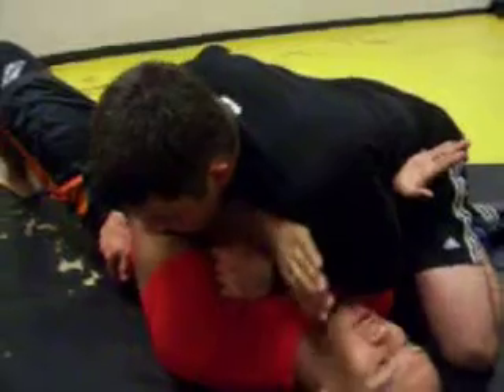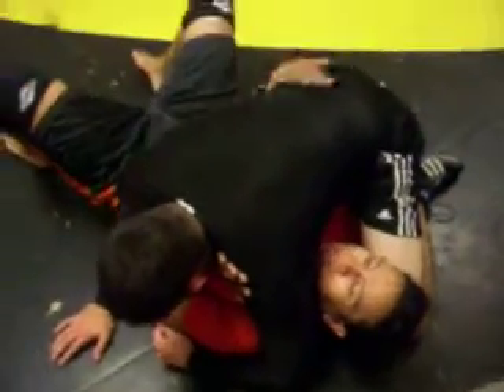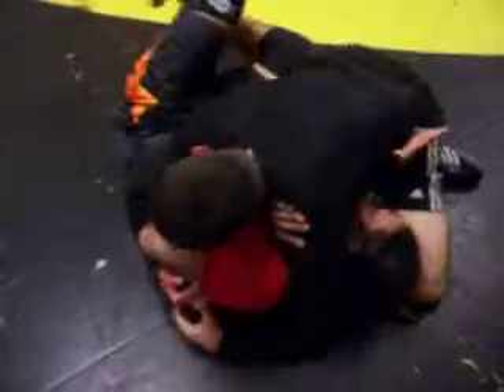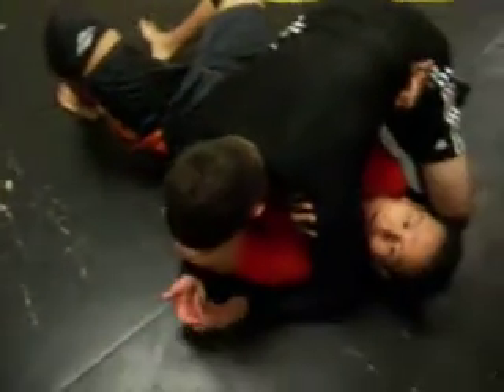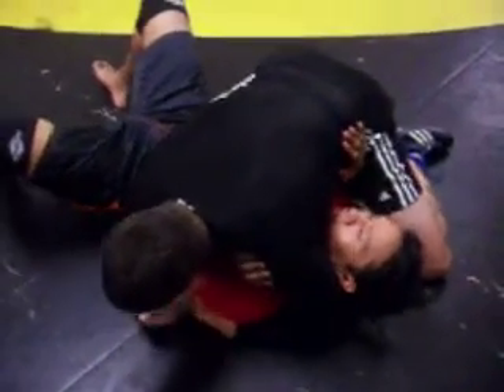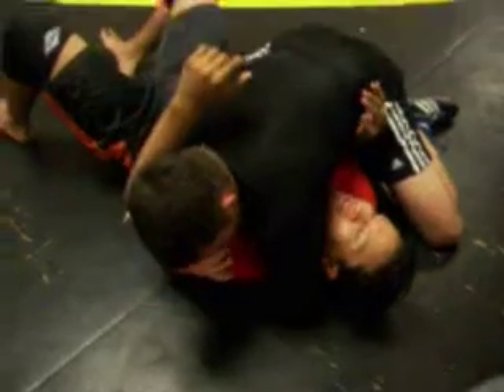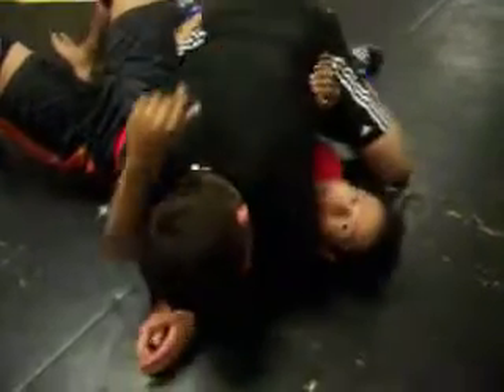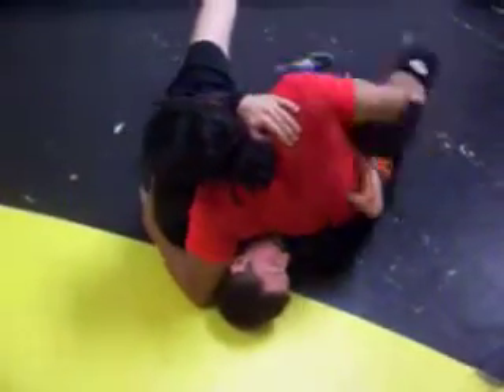Gray C Jiu Jitsu (Pt 6)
Calvin Giving us some Jiu jitsu instruction on Some thangs during our weekly practice's.Good stuff.